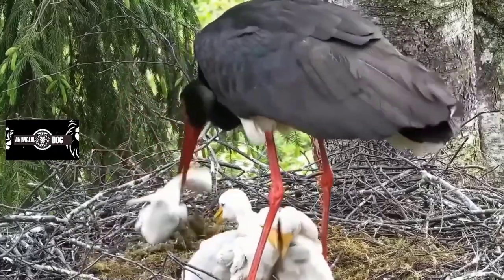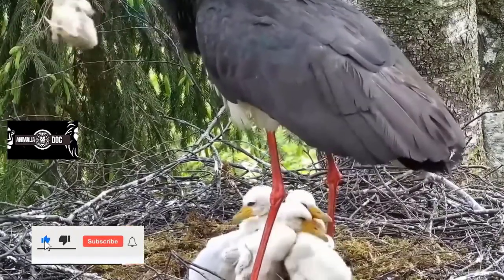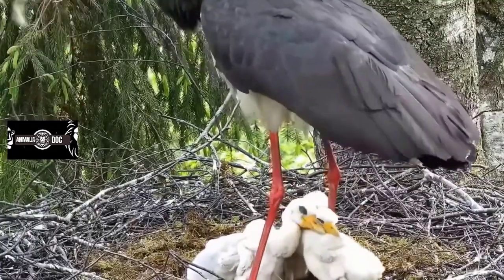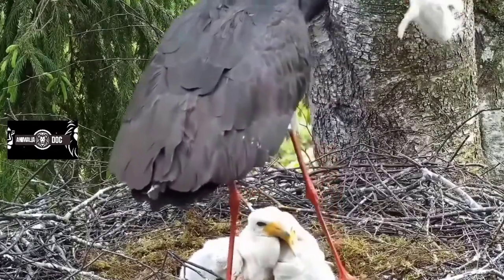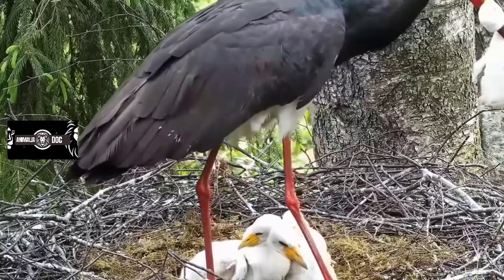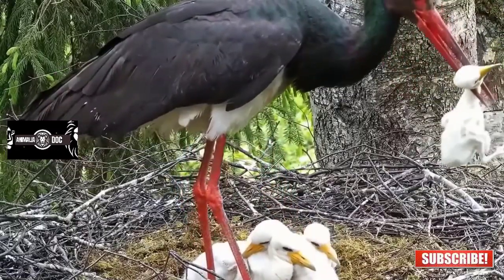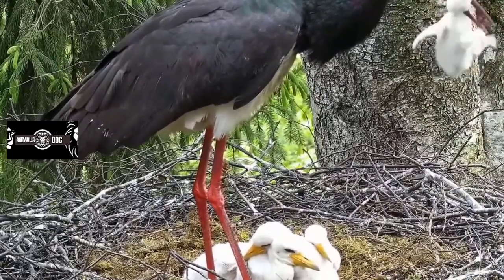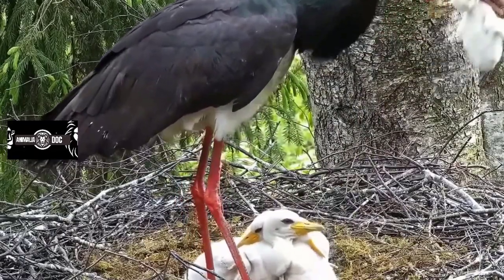Black Stork Mother Eat or removes smallest chick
This video is about a Black Stork mother who eats or removes a smaller chick from her clutch. It's an interesting story about parenting and how the actions of one individual can have a big impact on the lives of others.

We know and have observed that Black Storks sometimes carry out infanticide, i.e. the parent birds remove the weakest chick from the nest. The main reason for this is a lack of food.